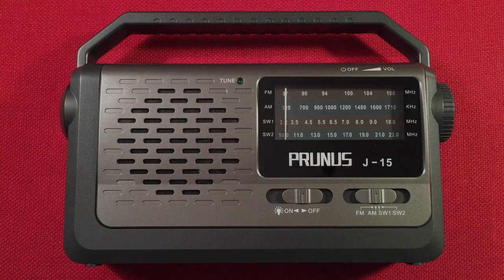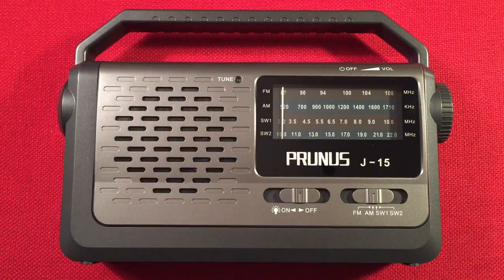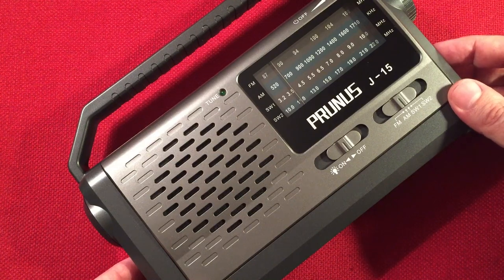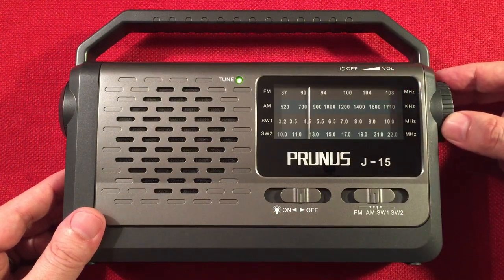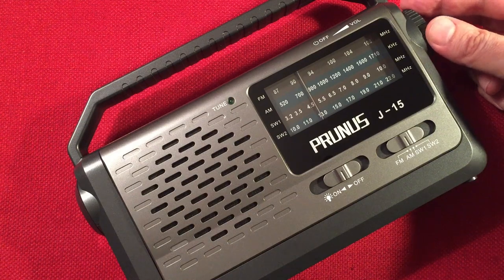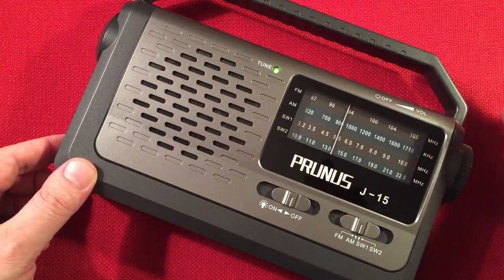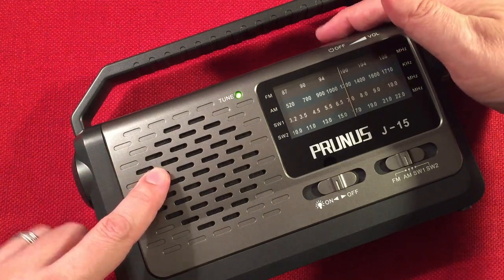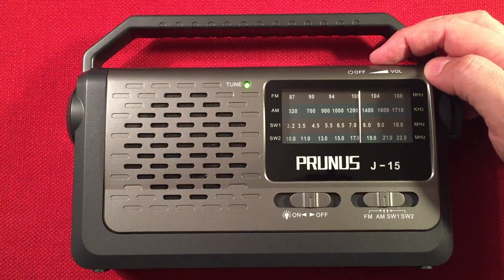Prunus J-15 AM FM Shortwave Radio Evening MW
The Prunus J-15 AM FM Shortwave Portable Radio offers many Features for a Decent Cost.  AC or D-Cell Powered, Compact Design, Decent Reception on All the Bands, Built in Flashlight, Smooth Tuning, Aux-In, Built in Handle and Easy to use Controls are all Good Reasons to pick one up :)  During this Evening Medium Wave Band Scan, I was pleasantly surprised by how well it did pulling in a multitude of different stations.

▶ The Prunus J-15 at Amazon
▶ The Terk Advantage Loop at Amazon
▶ EBL High Capacity D Batteries at Amazon

Overall, expect a solid performer, along with some patience, when searching the Evening MW Band.

Arnold Alt
Peter Atkinson
floredon
Jon B
Gary B
Don B
Paul B
Rita B
Eric C
Chuck E
Loretta J
Mac R
Raymond V